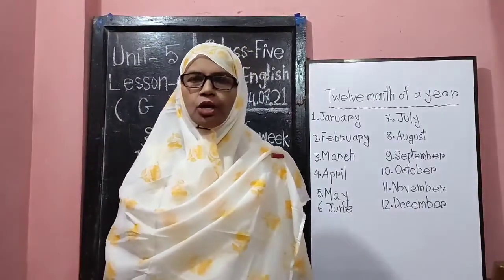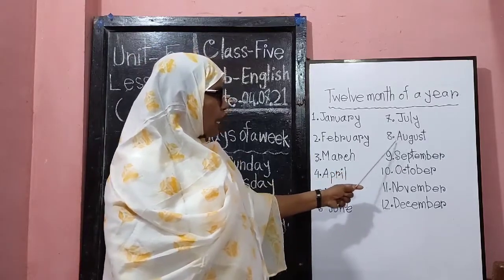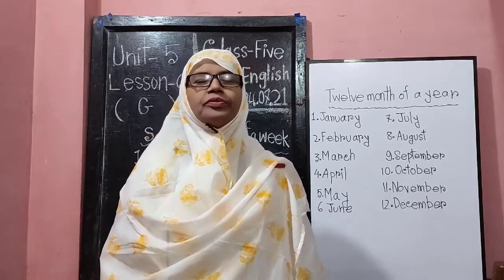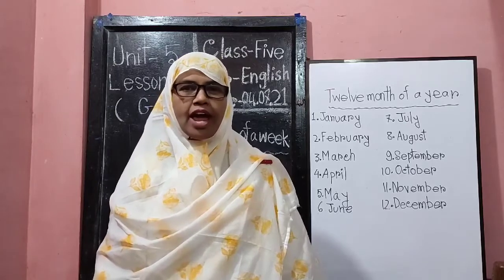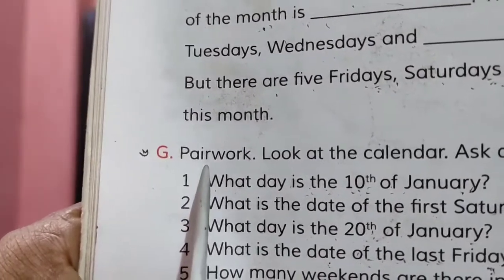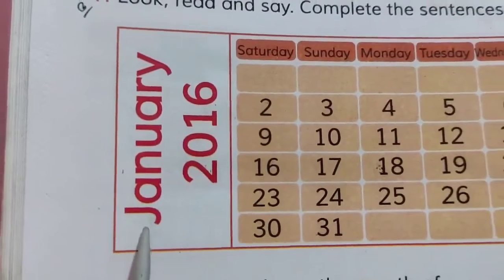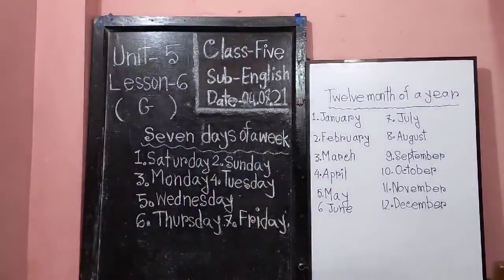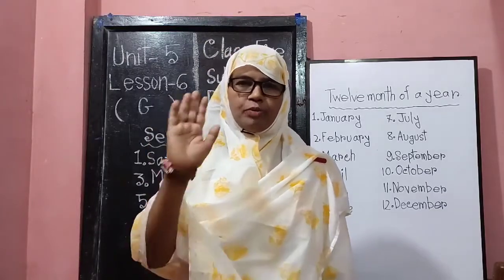Class Five English Class Unit 5 Lesson 6 ( G )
I Try My Best To Do Well This Class.
Class Five English Class .
English Class Five ,
.Class Five Englsh, .,
Primary School English Class Five .